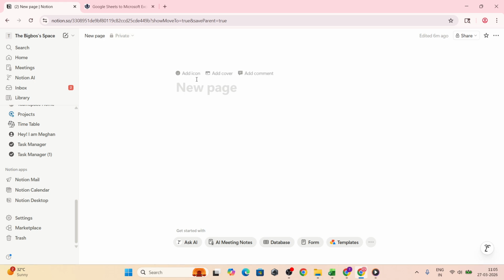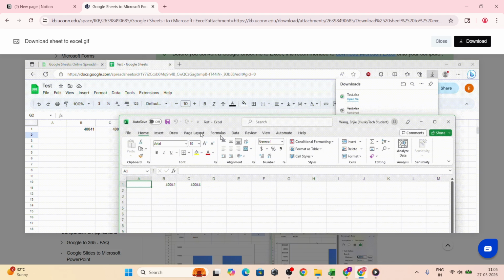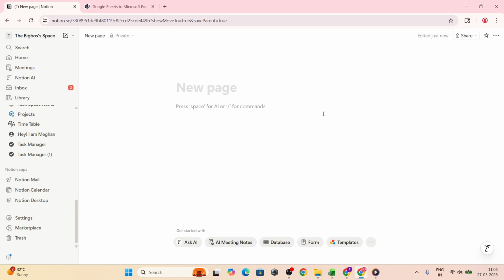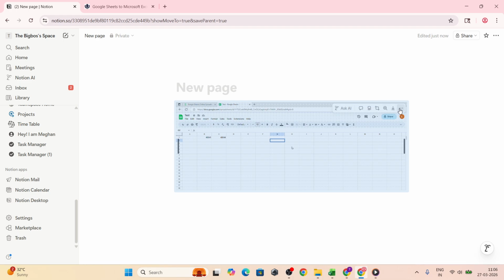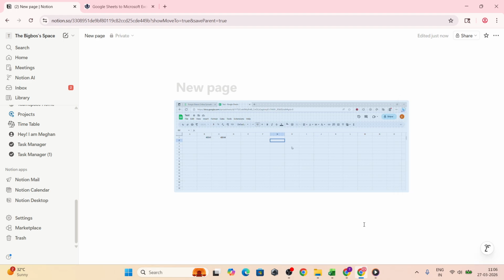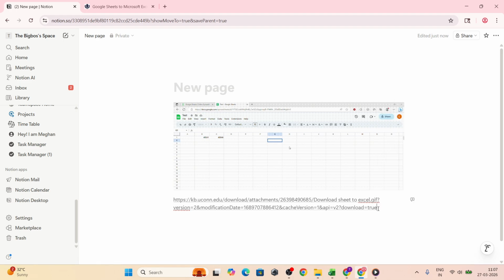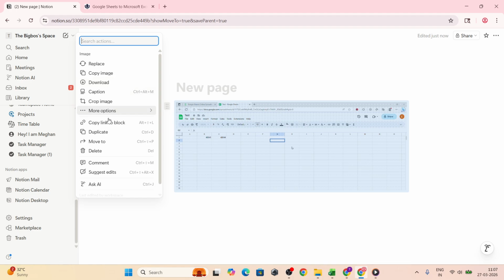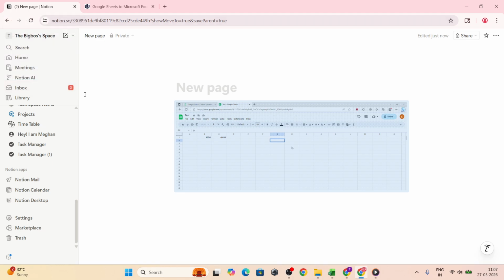How To Integrate Notion With Onedrive (Step By Step)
Master the Notion OneDrive integration with this comprehensive tutorial. In this video, we show you how to connect Notion to OneDrive so you can embed files, sync data, and improve your productivity workflow.